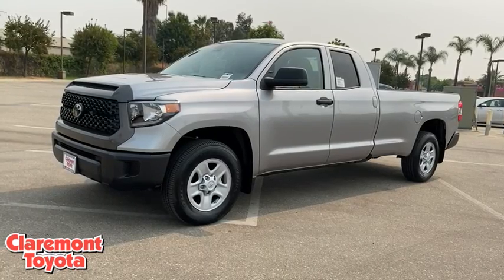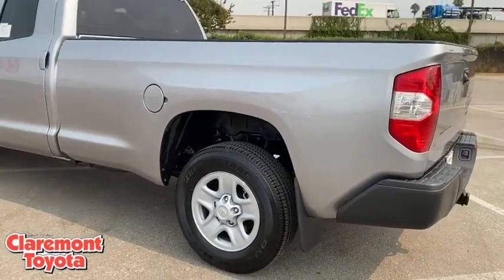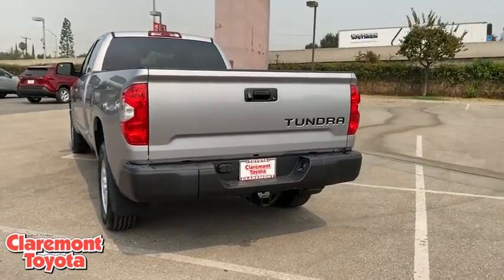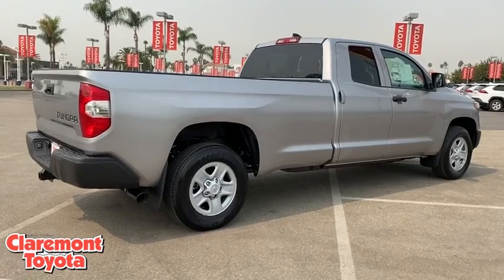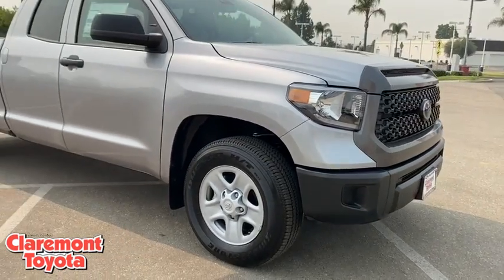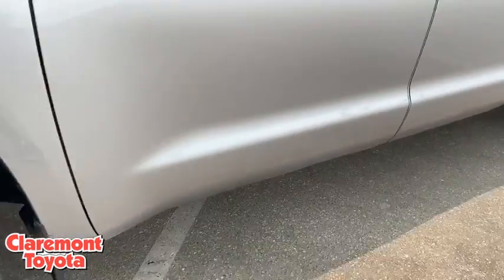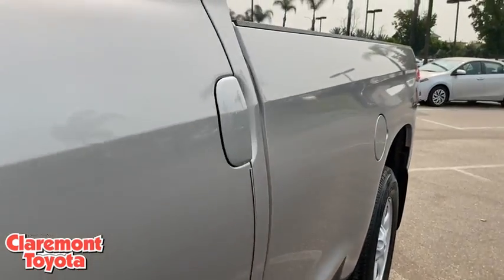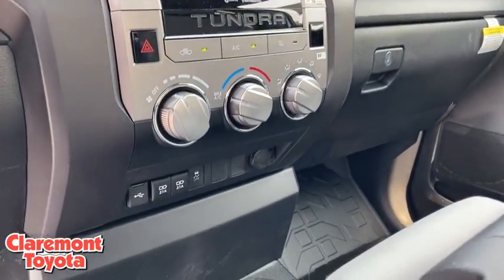2021 Toyota Tundra Claremont, Ontario, Pasadena, Anaheim, CA 00210226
Silver Sky Metallic New 2021 Toyota Tundra available in Claremont, California at Claremont Toyota. Servicing the Ontario, Pasadena, Anaheim, CA area.

Claremont Toyota
601 Auto Center Drive

01d6 2021 Toyota Tundra SR RWD 6-Speed Automatic with Overdrive V8 Cloth.Recent Arrival!